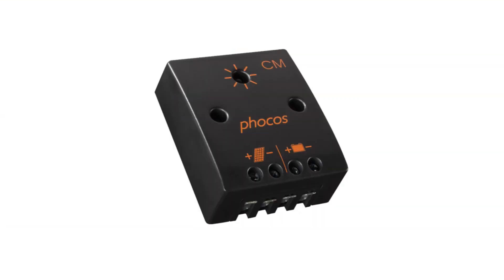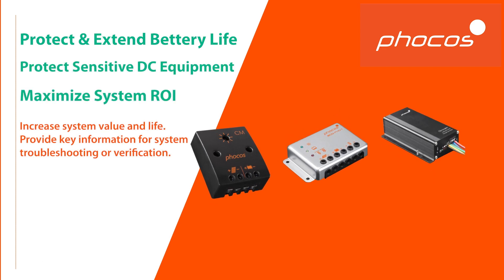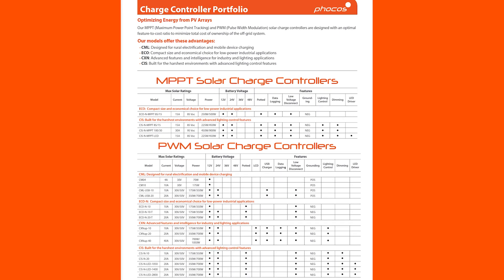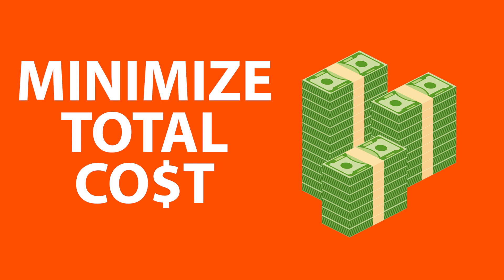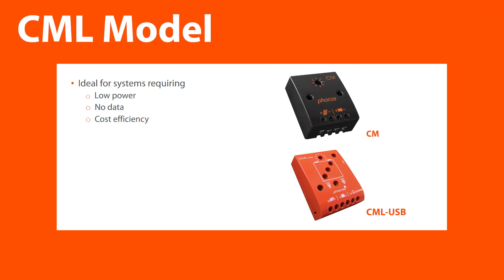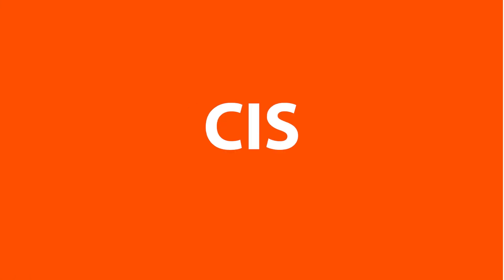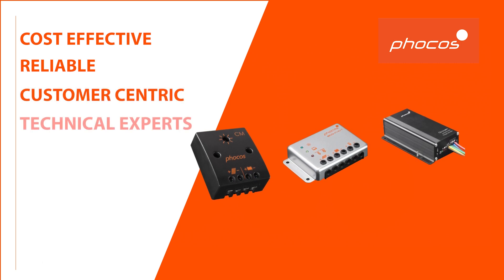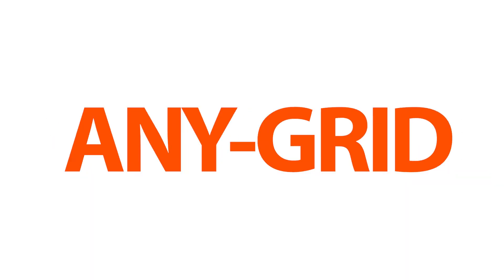An Introduction to Solar Charge Controllers | Phocos Products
Find out about our current line of Charge Controllers. An overview of what we offer and which series is suited for what situation. This is great for all types of consumers, installers and distributors etc.